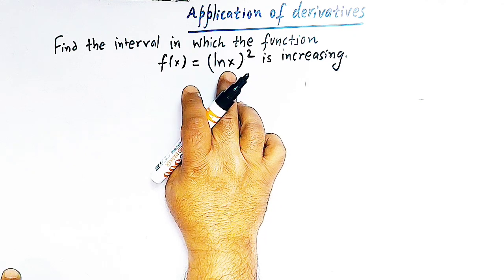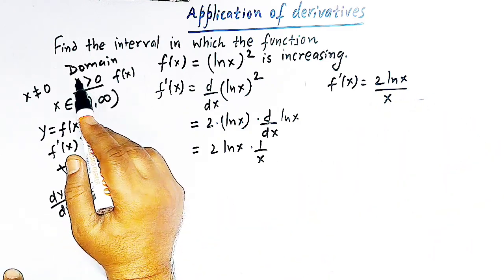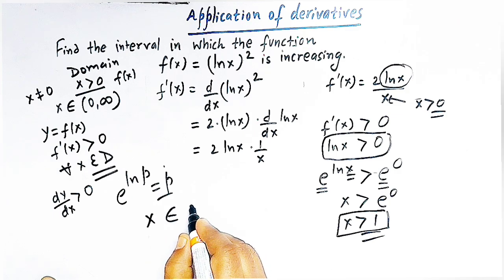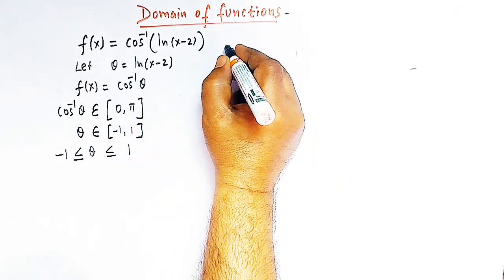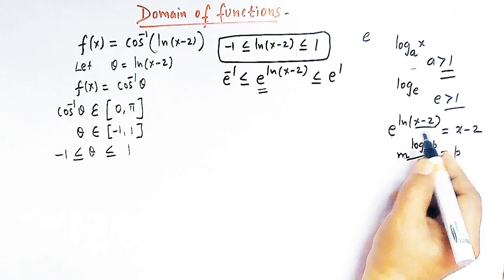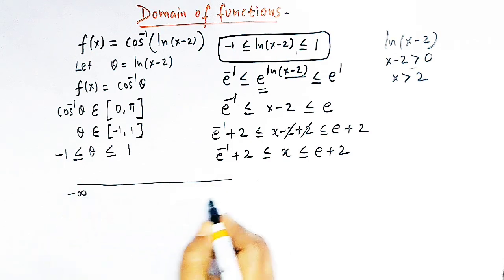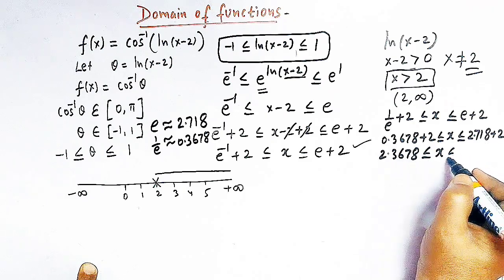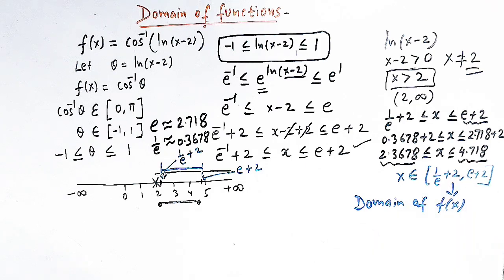Increasing and decreasing functions _ Domain of functions.